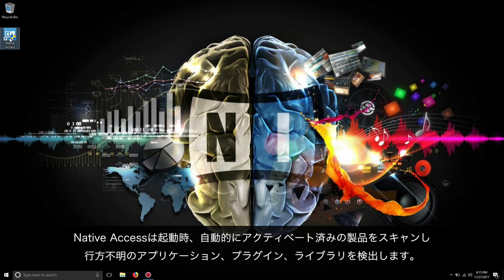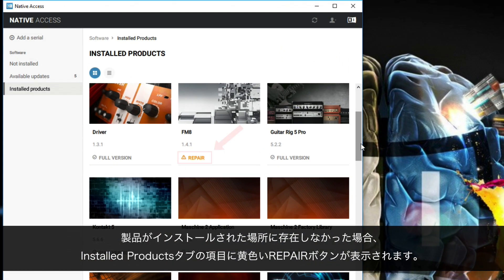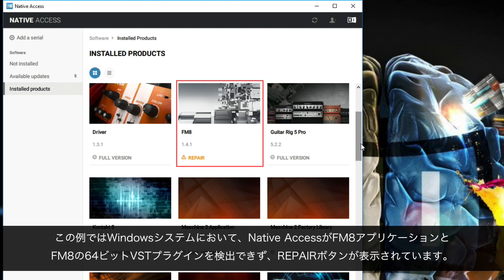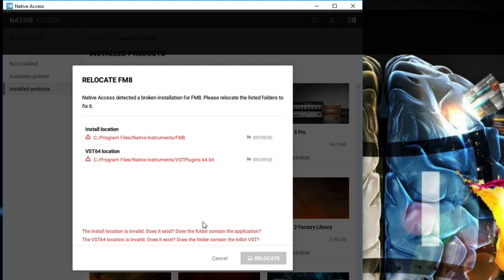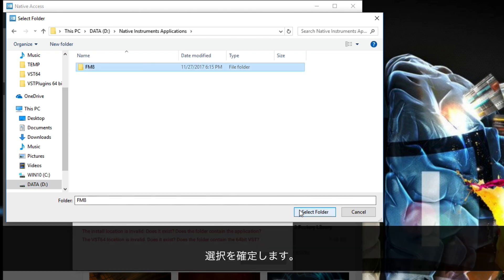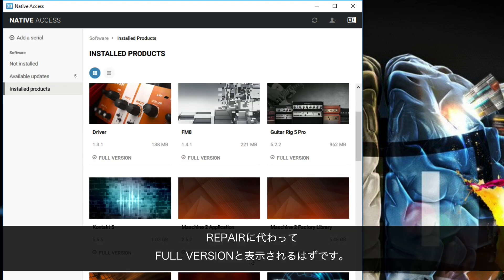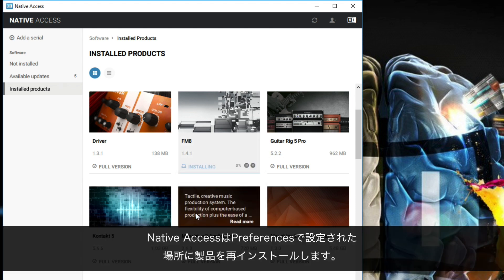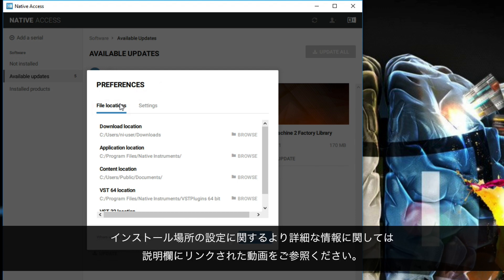Native Accessの修復機能を使用する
この動画では、Native Accessの修復機能を使用する方法をご案内します。